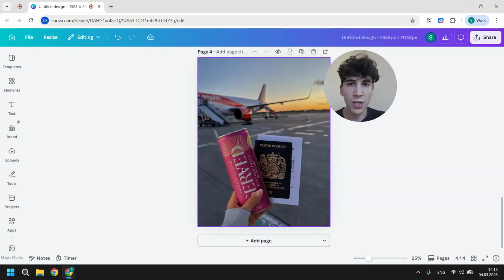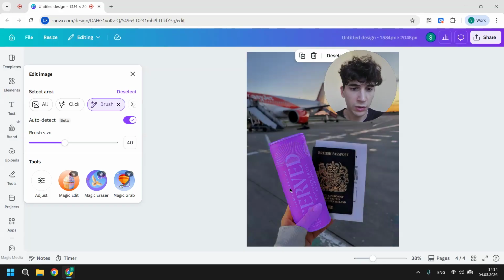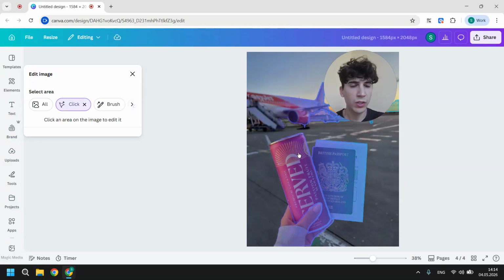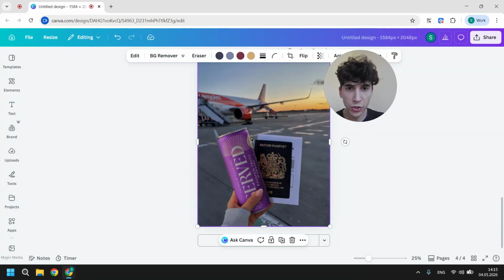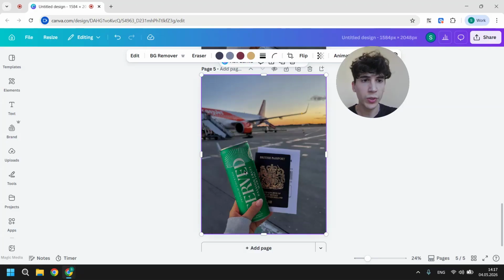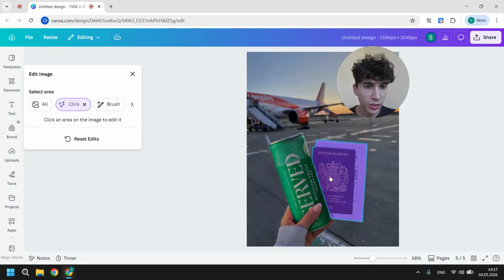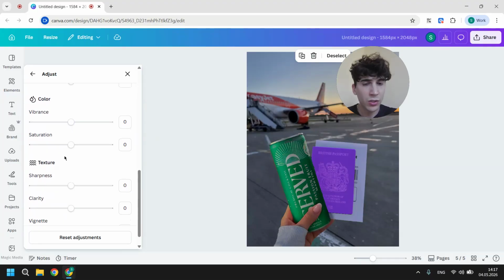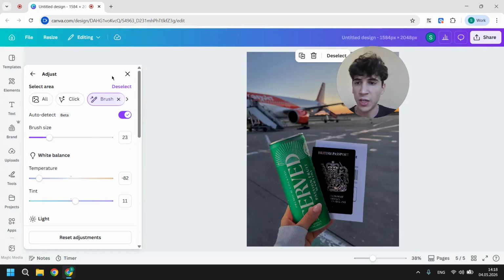Fix Wrong Colors in AI Product Images with Canva | Free Trick, No Regeneration Needed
🎁 Get a FREE product image for your first project!!!

Fixing the wrong color in an AI-generated product image does not always mean you need to regenerate the image.

In this quick tutorial, I show you a simple free Canva trick for changing product colors inside an AI image without starting over. This is especially useful when your product image looks good overall, but one color is slightly off — or when you need a fast color variation for another version of the same product.

You’ll see how to use Canva’s editing tools, select a product or visual element, adjust hue and color settings, and create a new variation in seconds. I also explain the limitations, because this trick will not work perfectly on every image or every object.

This workflow is useful for Amazon sellers, e-commerce brands, product image creators, and anyone using AI image generation for product visuals.

Chapters:
00:00 Why AI product image colors sometimes need fixing
00:30 Free Canva trick for color correction
00:43 Example: fixing the color of a product can
02:42 Creating a second color variation
03:21 When this Canva trick may not work
03:40 Using the brush tool for harder objects
04:02 Other adjustment options inside Canva
04:37 Final tips and limitations